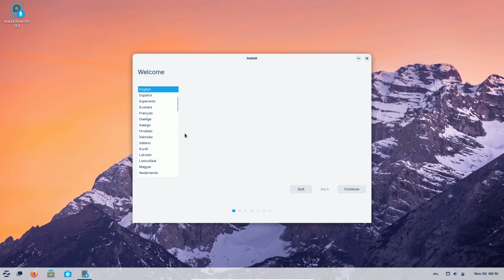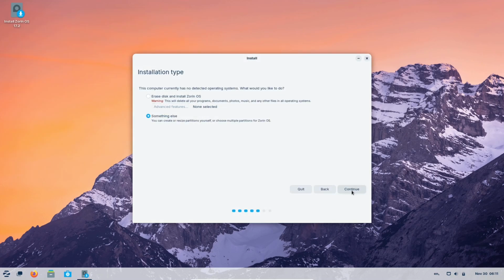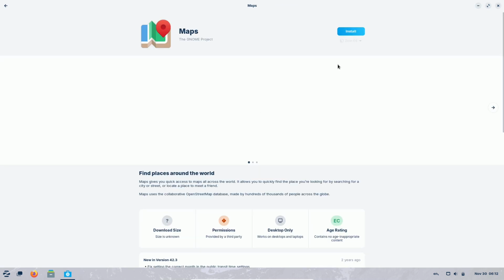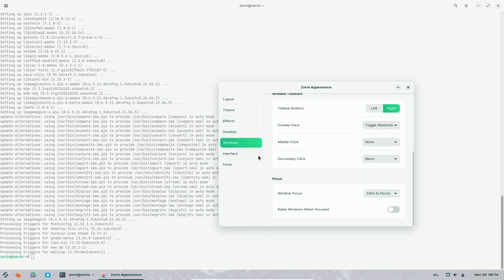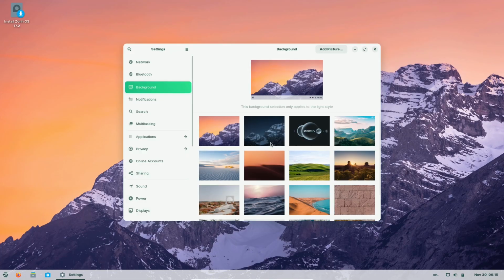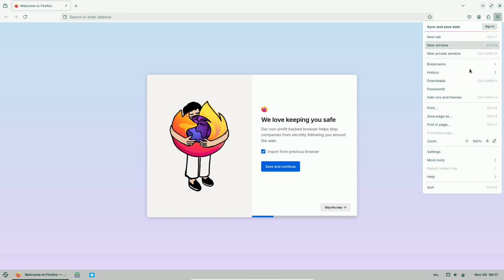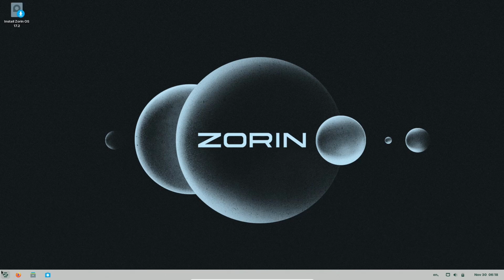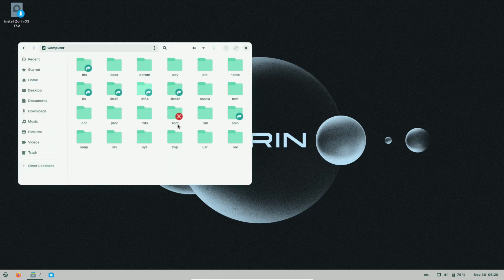Zorin OS 17.2: The Ultimate Windows-Friendly Linux Distro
Zorin OS 17.2 Now Available with Enhanced Features and Performance.
Zorin OS 17.2 is now ready for download, offering users a range of improvements designed to enhance usability and customization.

This release builds upon the Zorin OS 17 series, which is based on Ubuntu 22.04 LTS, and is being touted as one of the most customizable and feature-rich versions yet.

What's New?
The Zorin Appearance tool receives significant updates, making personalization easier than ever. Users can now:

Change the cursor theme directly in the Appearance app.
Install third-party themes with a simple process.
Access a guide to customize apps using libadwaita, aided by a tailored patch for Zorin OS 17.
Additionally, the tool introduces:

A "Windows" section to tweak window behavior, such as title bar settings and focus movement.
A toggle to enable or disable Overlay Scrollbars in the Interface panel.
Key Updates in Zorin OS 17.2:
LibreOffice 24.8 for productivity improvements.
Linux Kernel 6.8 from the Ubuntu 24.04 Hardware Enablement stack for better hardware compatibility.
Updated software and drivers for enhanced performance.
Editions and Download Options
Zorin OS 17.2 comes in two main editions:

Zorin OS Pro: A premium version that includes additional software, advanced desktop layouts, and access to support. It’s available for a small fee ($50) to support development.
Zorin OS Core: A streamlined, free version with essential features designed for everyday use.
Existing users of Zorin OS 17 or 17.1 can upgrade to 17.2 through the Software Updater. New users can download the latest version from the official Zorin OS website.

Zorin OS 17.2 brings a polished, user-friendly experience, making it an excellent choice for both new and experienced Linux users.

This Is World's First YouTube Channel To Post Raw Video Of Linux Distros And Linux News Without Editing AnyThing ( No Intro, No Outro, No Subscribe, No Like, No Comment, No Share Pop Ups ).

I Will Post Videos Every day At MONDAY TO WEDNESDAY AT (2 P.M EST) And From THURSDAY TO FRIDAY At (12 P.M EST) And From SATURDAY TO SUNDAY (9 A.M EST) (All times are EST - Eastern Standard Time ):